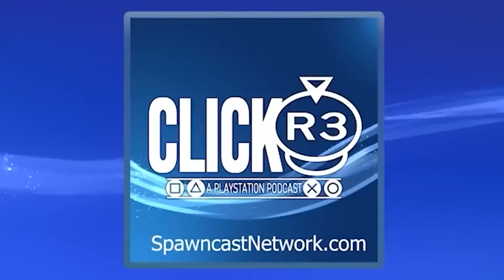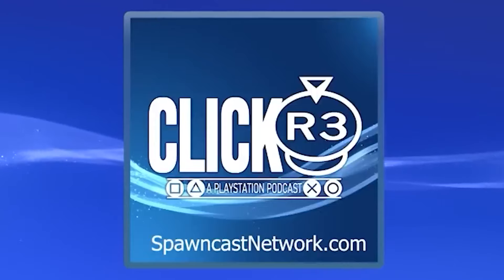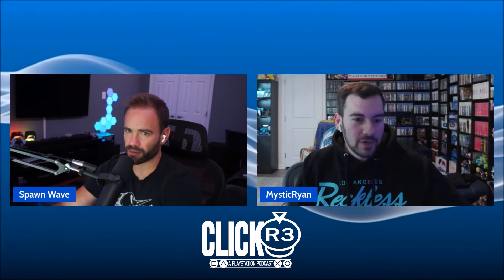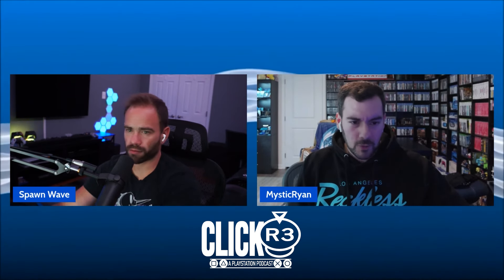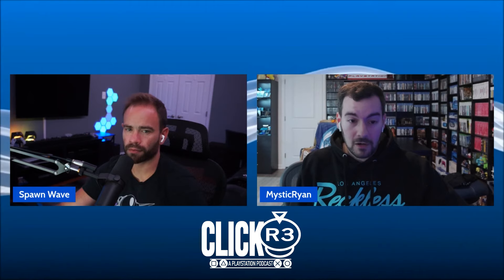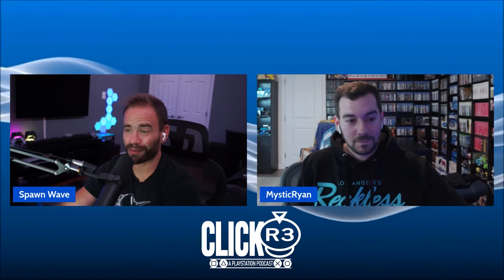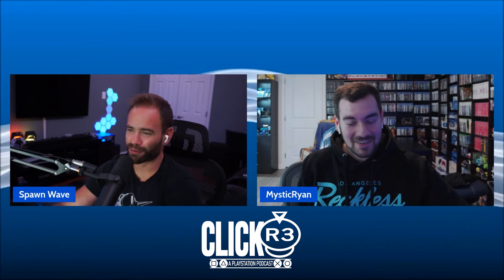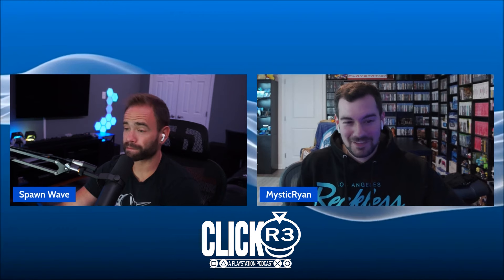Reacting To The PS5 Pro Price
That PS5 Pro price reveal was something else.